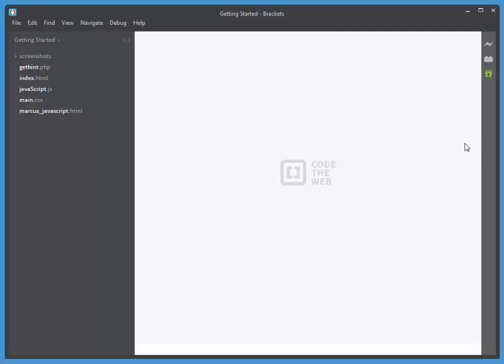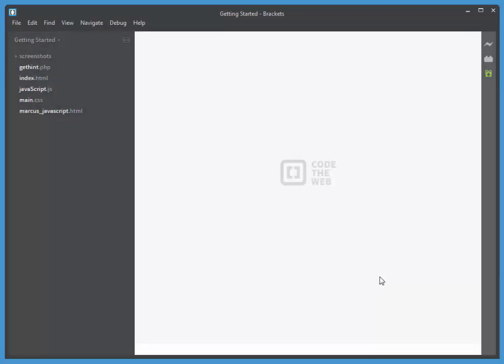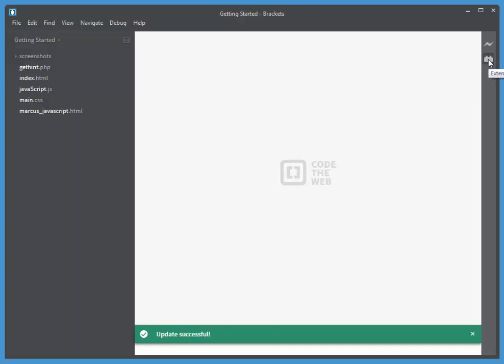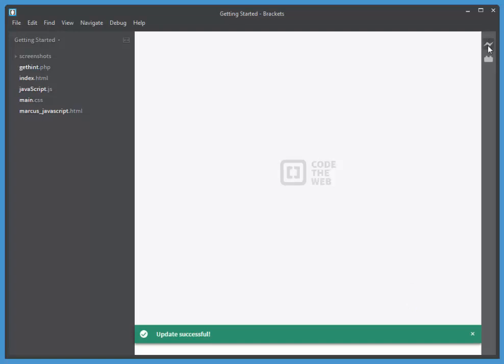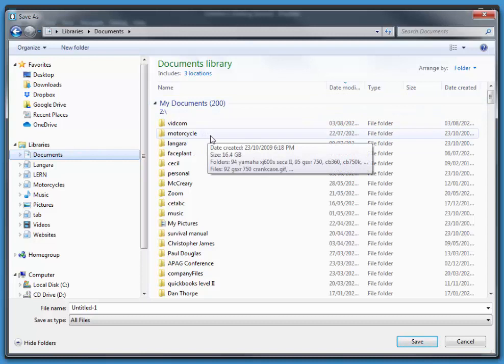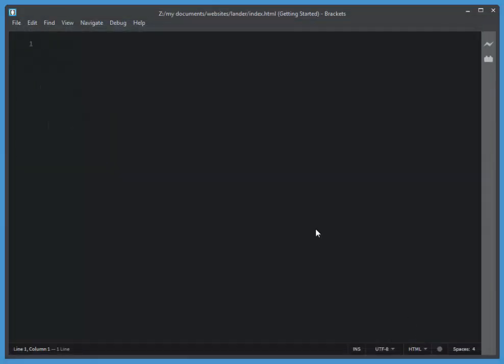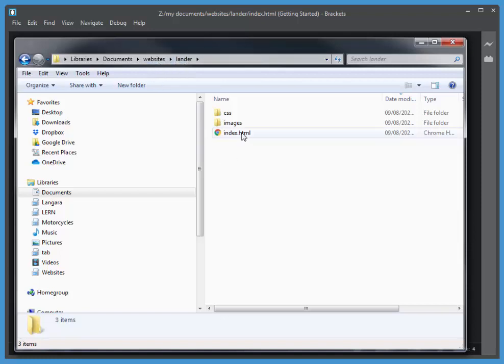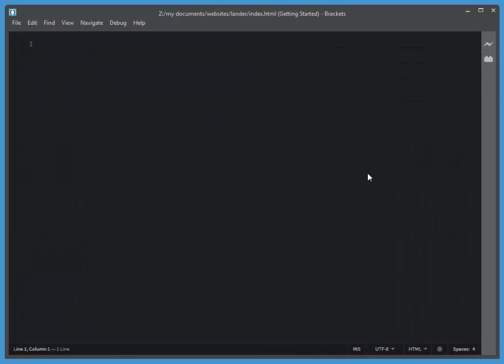Root Website Folder Structure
create a typical website folder structure for your website